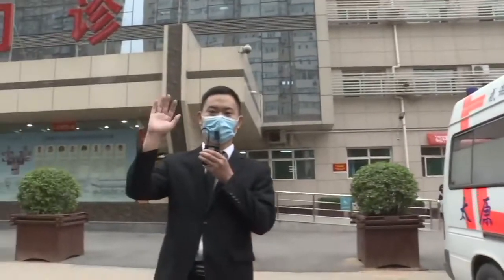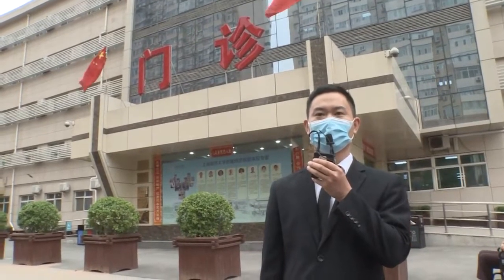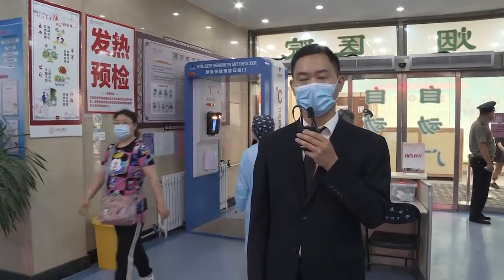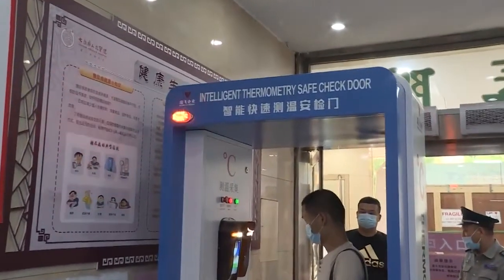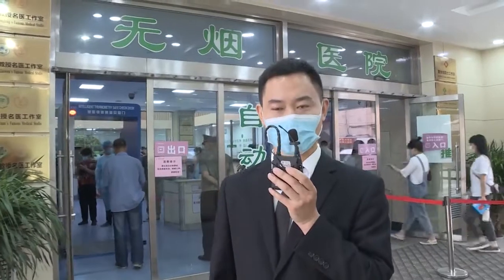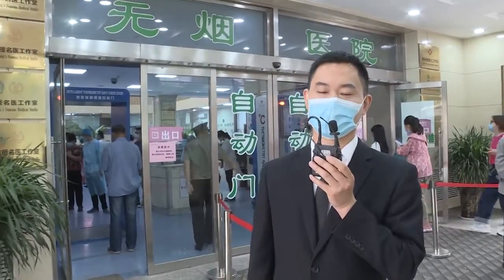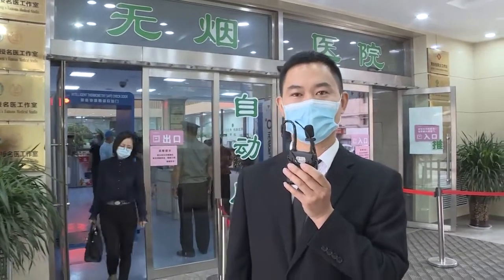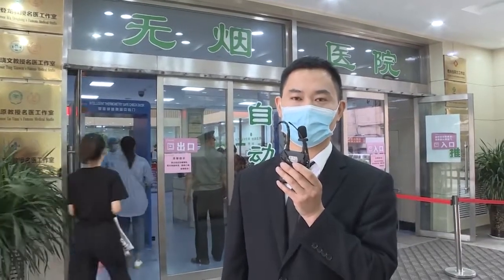ZCM- 1 intelligent thermometry disinfeciton door used in hospital；Lucky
Contact :Lucky
WhatsApp & Wechat & Mb.& Skype: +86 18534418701

Intelligent rapid Thermometry safety door, this product complete machine all stainless steel painting or carbon steel painting manufacturing, sturdy and durable, beautiful and easy to move.Integrated the advanced facial recognition of infrared temperature measurement, voice broadcast and overtemperature alarm, real-time data record, attendance statistics report generation, hand cleaning disinfection sterilization, sole disinfection.It can rapid screening for fever crowd, reduce temperature measuring personnel in close contact, effectively avoid cross infection risk, safeguard the life safety and health.Products are widely used in hospitals, schools, airports, railway stations, shopping centers, markets, hotels and restaurants, government agencies, enterprises and public institutions, key construction sites and other public places with dense personnel, large mobility of the accurate prevention and control of the outbreak and tracing.